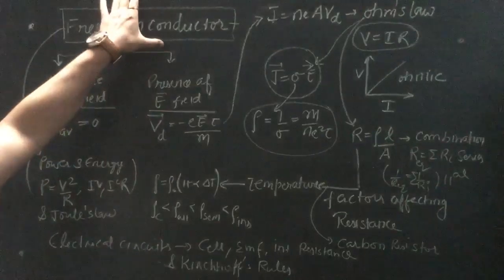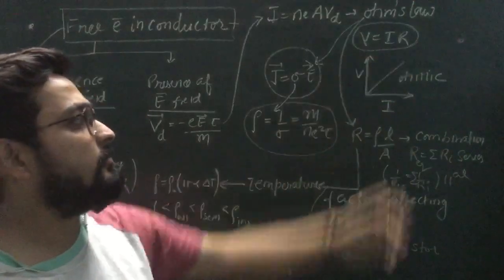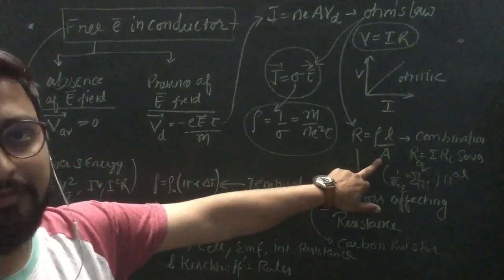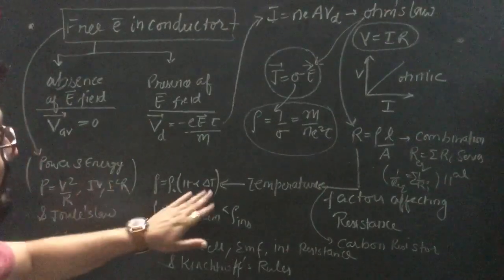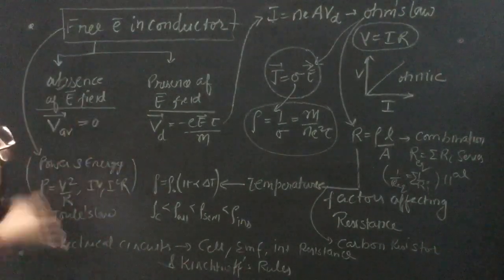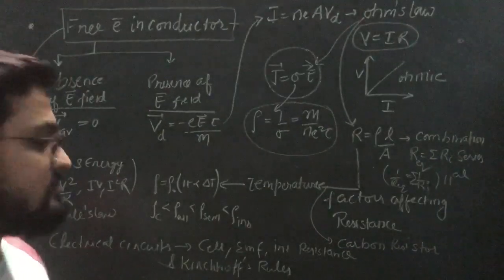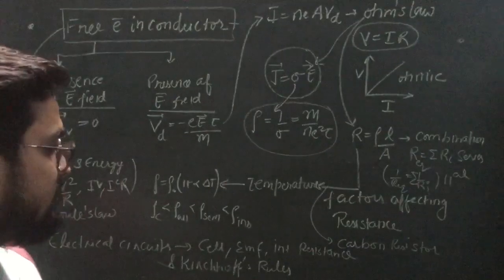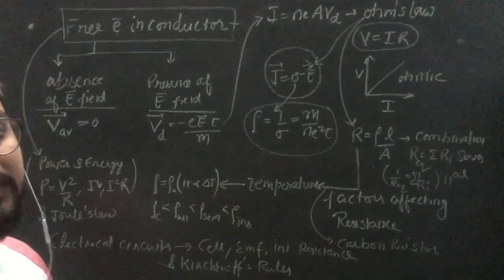XII-Rivision- current electricity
Amit vashist